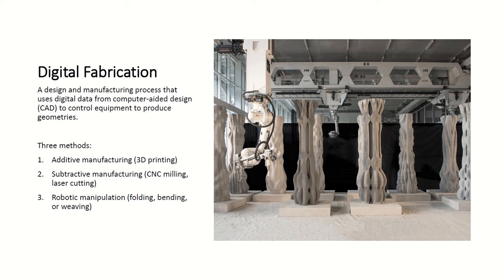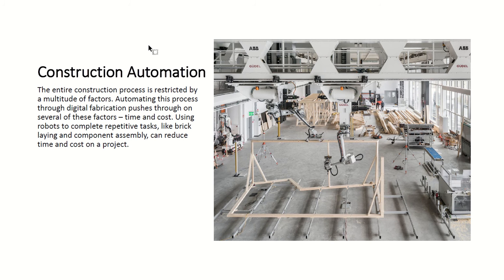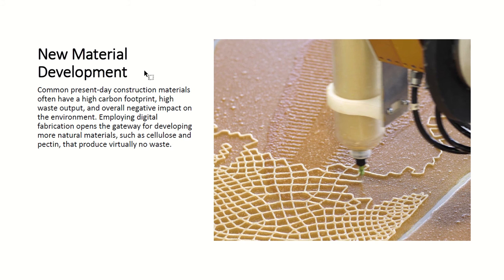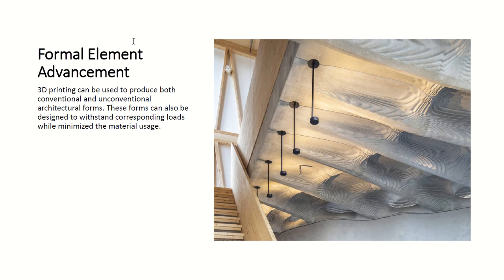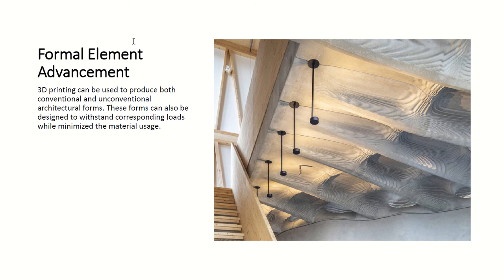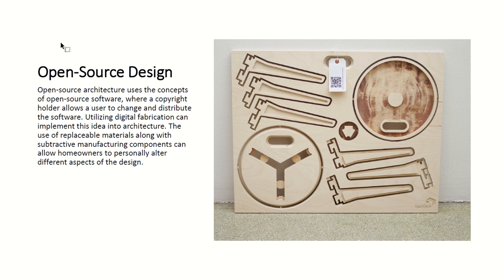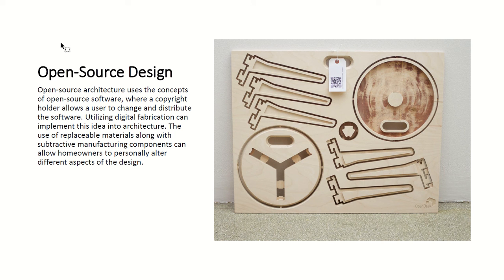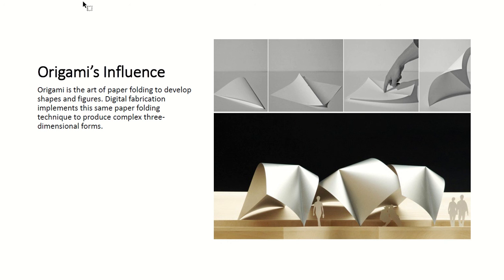Arch 7014. Digital Fabrication Research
Digital fabrication and it's application to architecture. Arch 7014 E6 research topic discussion.